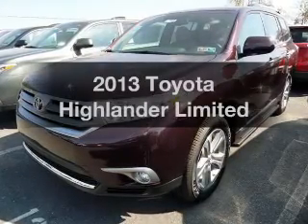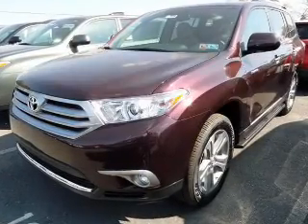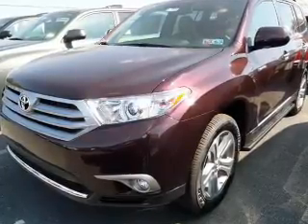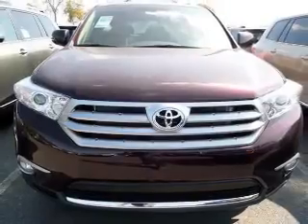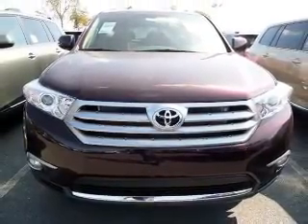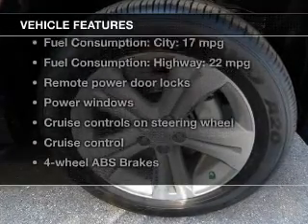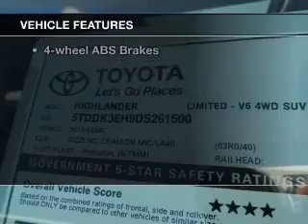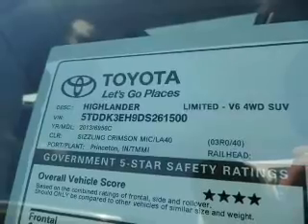2013 Toyota Highlander - Easton PA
Phone:
Year: 2013
Make: Toyota
Model: Highlander
Trim: Limited
Engine: 3.5 liter 6 cylinder 24 valve MPFI DOHC
Transmission: 5-Speed Automatic
Color: Crimson
Mileage: 5
Address:
3810 Hecktown Rd.Route 33
Route 33